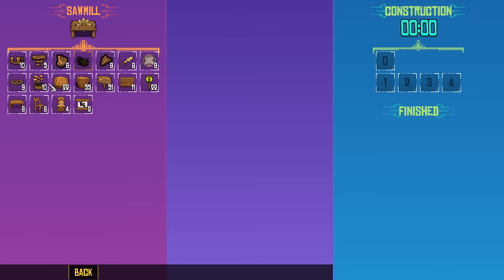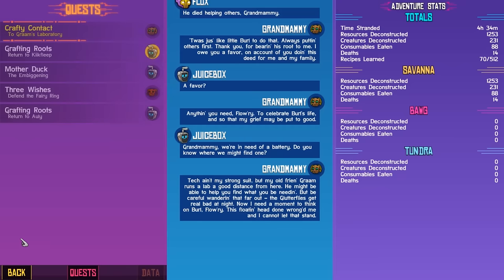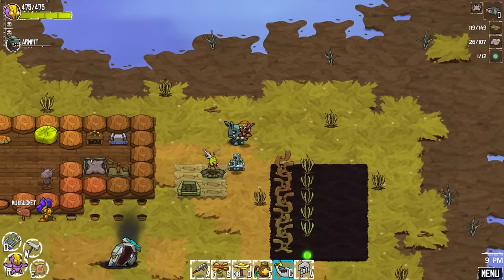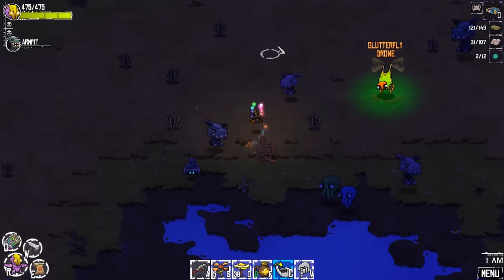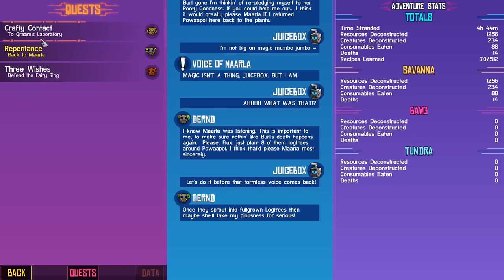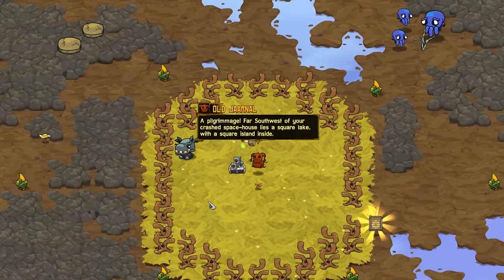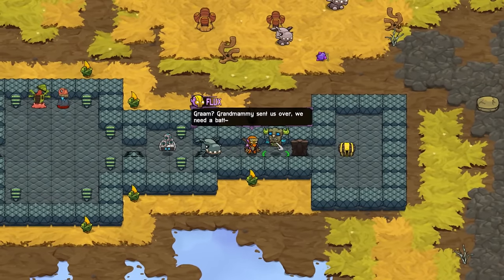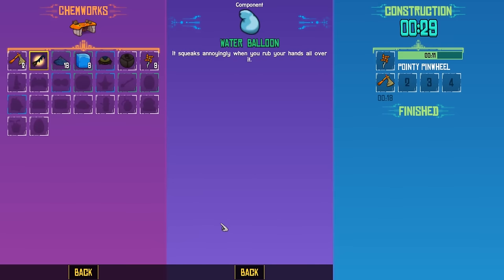"MY POWERFUL ARMPIT AND GLUTES!!!" CrashLands Part 6 - 1080p HD PC Gameplay Walkthrough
Welcome to my CrashLands Let's Play! This walkthrough contains 1080p HD PC gameplay footage.

About CrashLands:

Craft, battle, and quest your way through Crashlands, a sprawling, outlandish adventure overflowing with sass.

Become Flux Dabes, a galactic trucker whose latest shipment gets hijacked by a chin-strapped menace named Hewgodooko, leaving you stranded on an alien planet. As you hustle to retrieve your packages you’ll become enmeshed in a nefarious plot of world domination, which will require all of your wits and both of your glutes to overcome. Learn recipes from the local sentient life, uncover ancient secrets and deadly bosses, tame everything and build yourself a home-away-from-home as you learn to thrive on planet Woanope.

Key Features:

Self-managing, infinite inventory
You'll spend none of your time in the world of Crashlands managing your chests, forgetting where you put your gems or rustling through your knapsack for that special gadget. Your inventory is infinite, manages itself, and retrieves your tools when you need them, so your actionbar can be full of useful things (LIKE TASERS). There are over 500 craftable items to build!

Intuitive building and decorating
Don't bother placing things block-by-block. Crashlands takes the tedium out of creative expression and replaces it with frictionless building so slick you want to use it as a lubricant for your car.
Intense combat and tameable creatures
Every creature in Crashlands can become a trusty sidekick. Steal an egg, incubate it, and create your very own adorable, murderous bundle of joy. And then milk it!

Huge world with huge problems
Four sentient races, three continents, an epic bid for the future of the planet, and you - strapped in the middle, trying to deliver your freakin' packages. Take your time to dive into the sidestories of the characters you meet or just rush headlong into making that special delivery. There's a lot to do and discover on Woanope!

Crossplatforminess
Don't want the fun to stop? Crashlands is also available on mobile - the exact same game, with your cloud-synced progress - so you never have to stop!